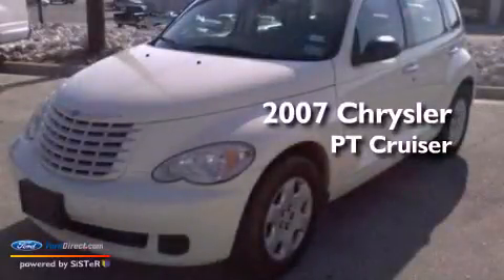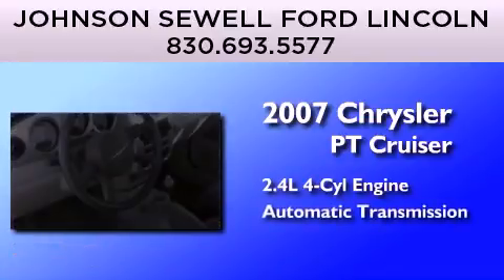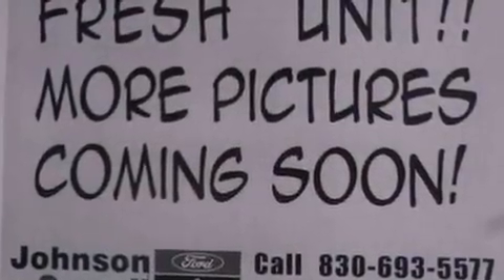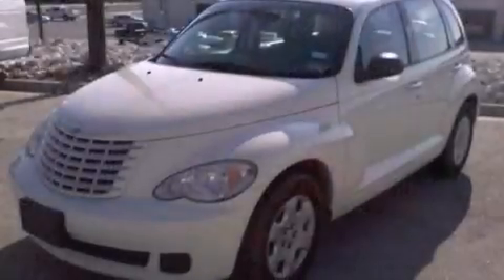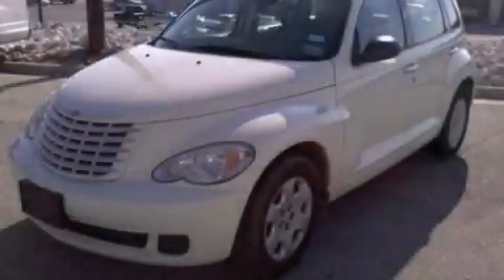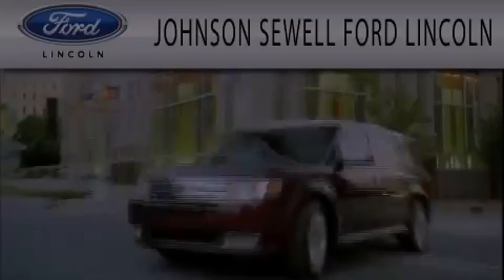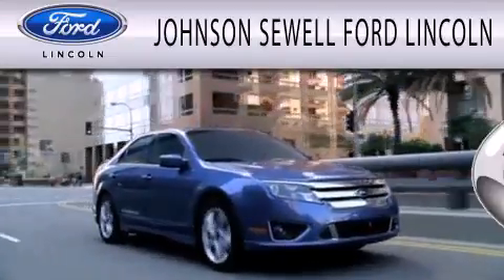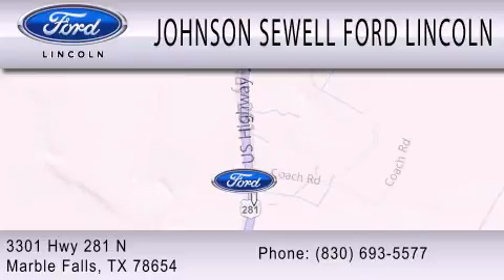Preowned 2007 CHRYSLER PT CRUISER Marble Falls TX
Year : 2007
 Make : CHRYSLER
 Model : PT CRUISER
 Engine : 2.4L I4 16V MPFI DOHC
 Trans . : AUTOMATIC
 Exterior : BEIGE
 Miles : 91,166
 Interior : GRAY
 Stock : TM245A